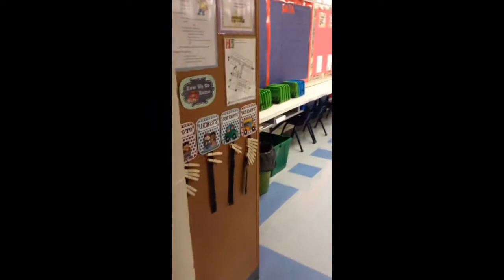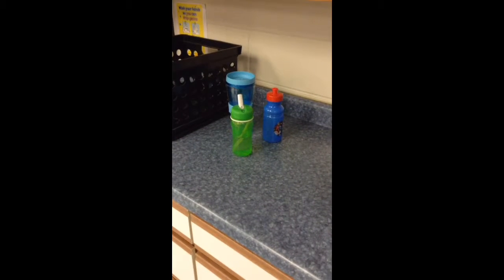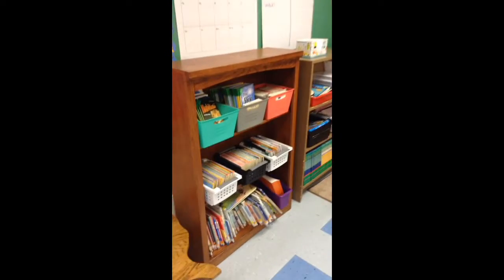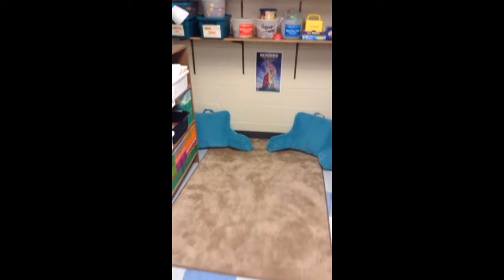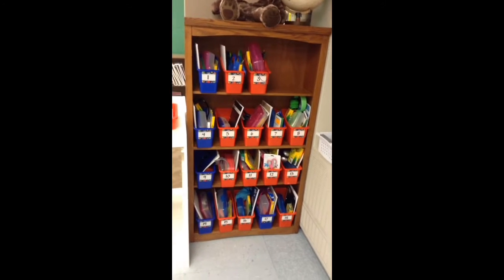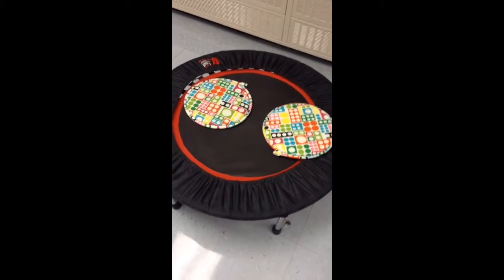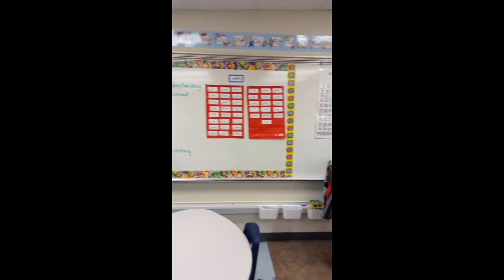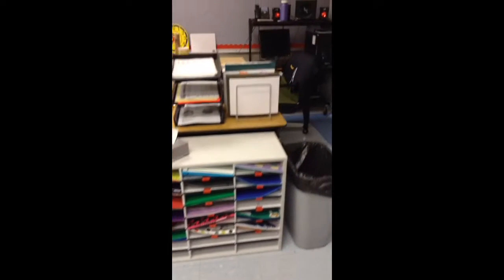Ms. Bonde's Classroom Tour